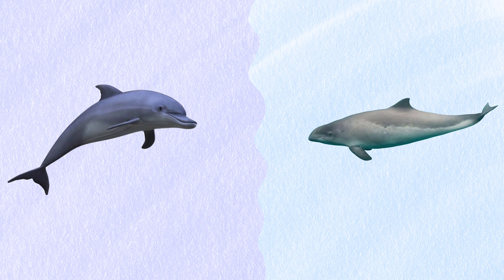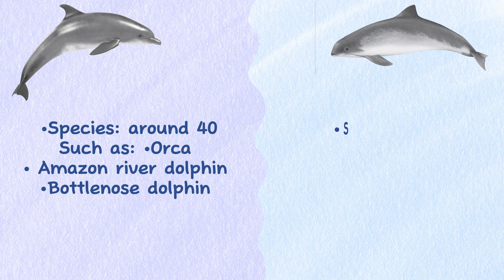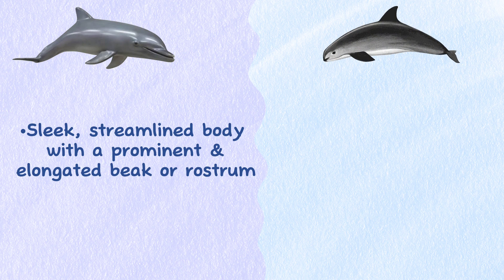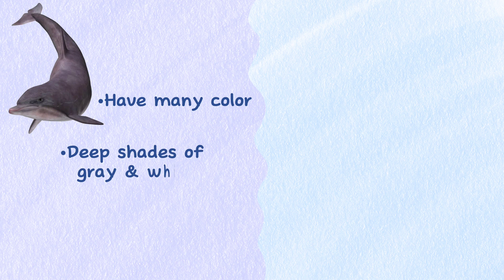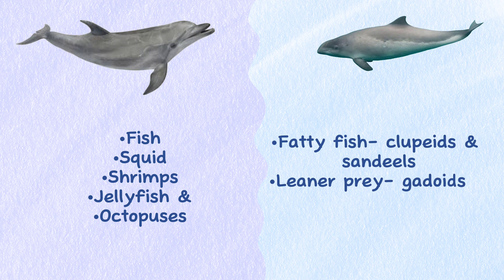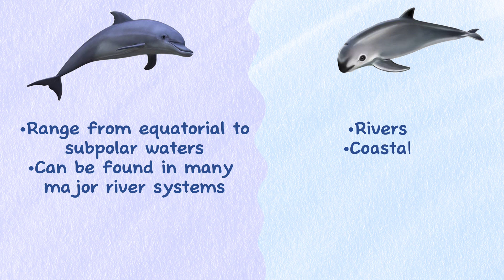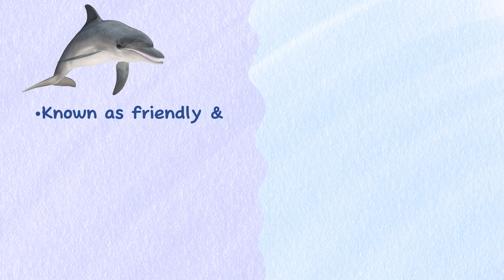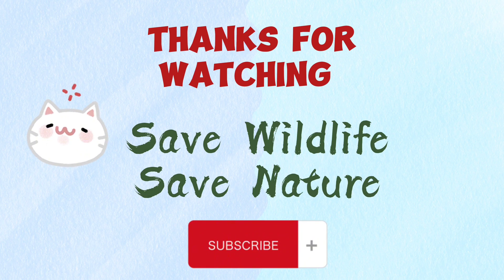Dolphin Vs Porpoise...Who is more brutal?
Dive into the fascinating world of marine mammals with our latest YouTube video! Explore the basic differences between dolphins and porpoises, unraveling the mysteries of these intelligent creatures. From distinct physical features to behavioral nuances, this insightful guide breaks down the key disparities, offering a deep dive into the oceanic realm. Join us for an educational journey that unveils the unique characteristics that set dolphins and porpoises apart.